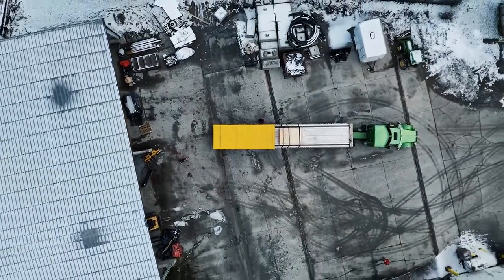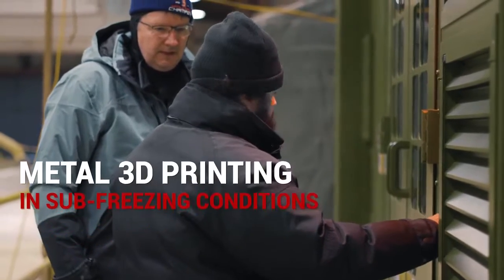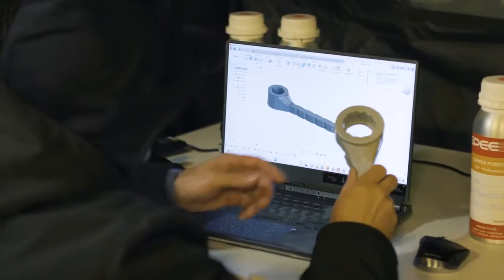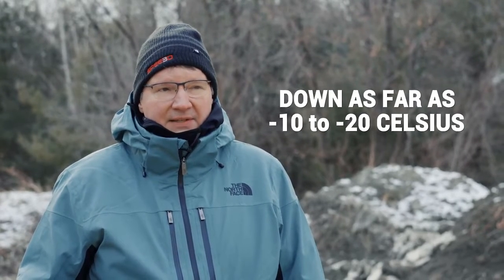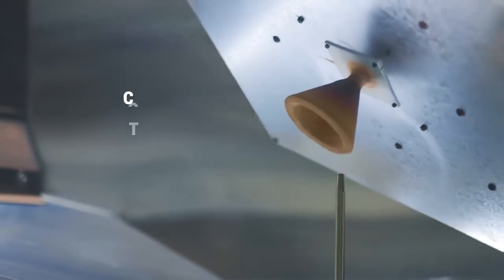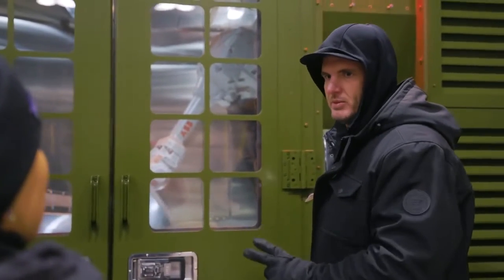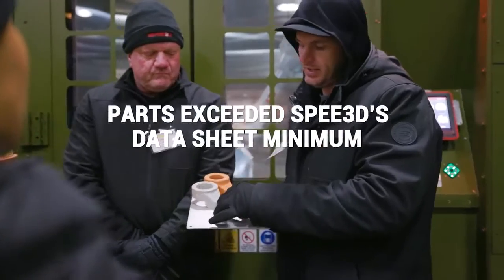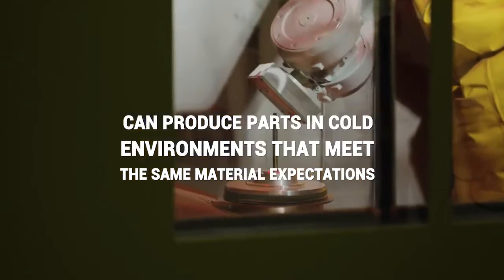SPEE3D equipment overcomes challenges in cold weather, parts metal 3D printed in freezing conditions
SPEE3D was selected to participate in the Secretary Of Defense Manufacturing Technology “Point Of Need Challenge". The exercise had taken place at the  Army’s Engineer Research and Development Center’s Cold Regions Research and Engineering Laboratory (CRREL), to demonstrate if our patented Cold Spray Additive Manufacturing (CSAM) technology could successfully 3D-print metal parts in sub-freezing environments equivalent in quality to the same parts printed, on the same technology, in a shop or lab environment. These were the results.

Image pictured is from DVIDs.net

The video was filmed and edited by Ridgelight Studios, check them out